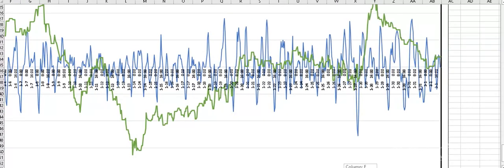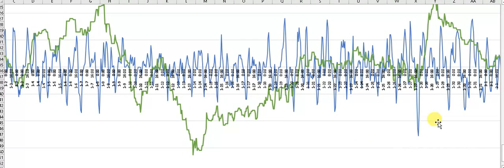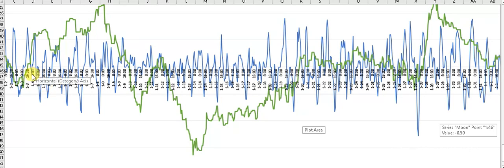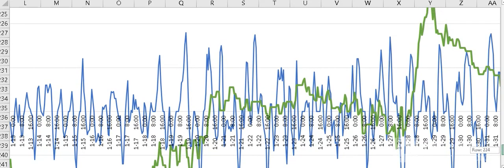Astro Excel monthly forecast for January 2024!